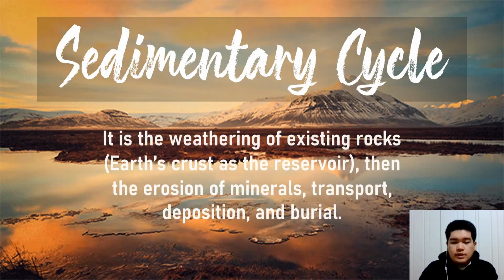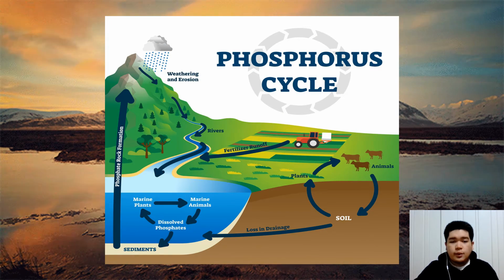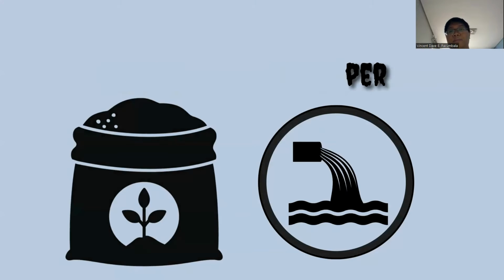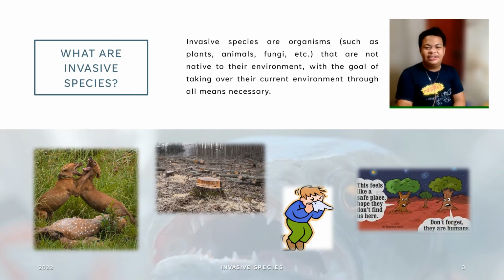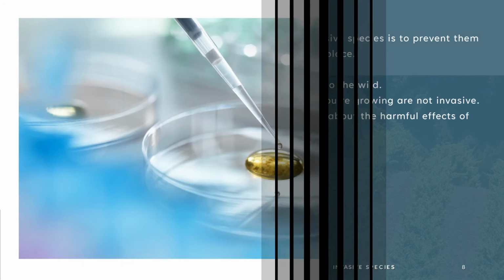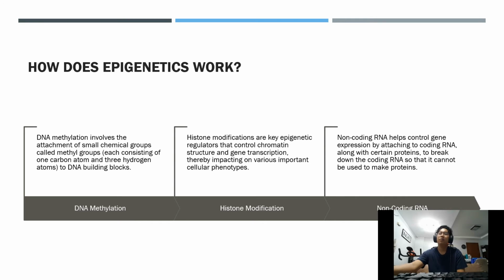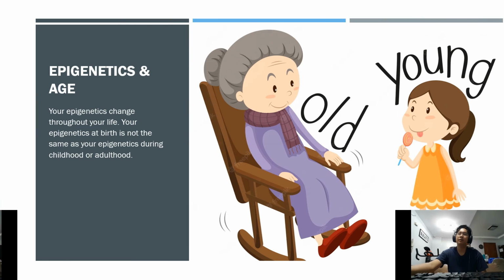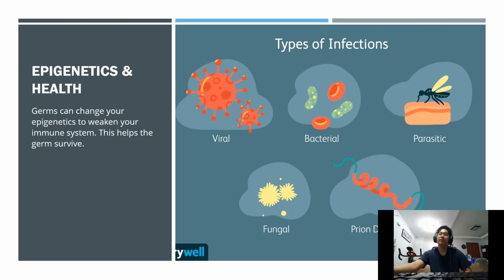[GED110] Mapúa University GED110 INVASIVE? (Rock Solid! - A Life Force for the Earth)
This video is for the partial submission for the requirements of GED110: People & Earth's Ecosystem.

Group 3 - Land / Sedimentary Cycle and Phosphorus Cycle
Members (in order of presentation):
Belnas II, Teddy
Pacumbala, Dave
De Gala, Christian Noel
Coralde, Alec Matthew

Chapters:
0:00 Introduction
0:11 Sedimentary Cycle
0:50 Phosphorus Cycle
2:03 Anthropogenic Effects
3:45 Invasive Species
5:42 Epigenetics